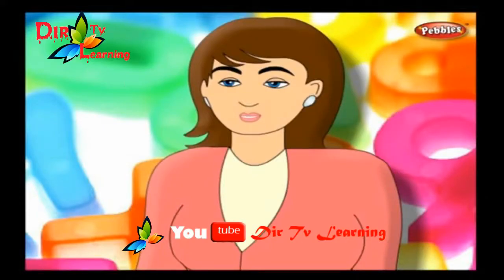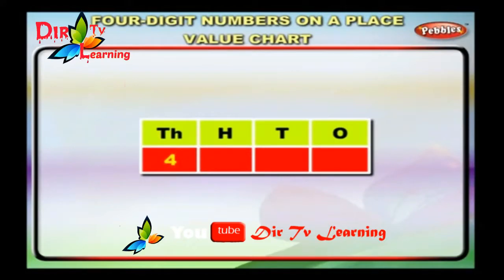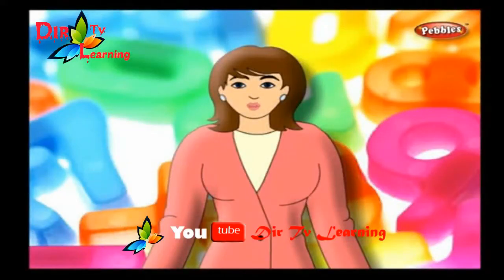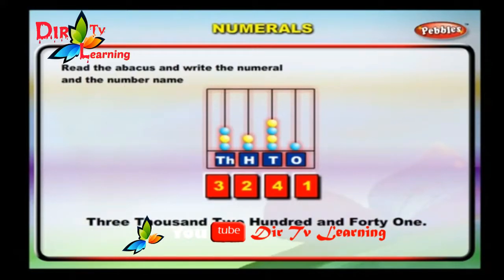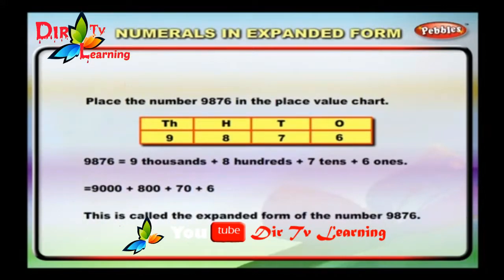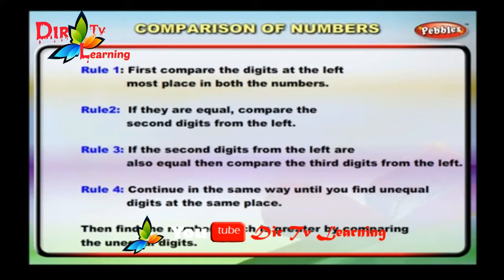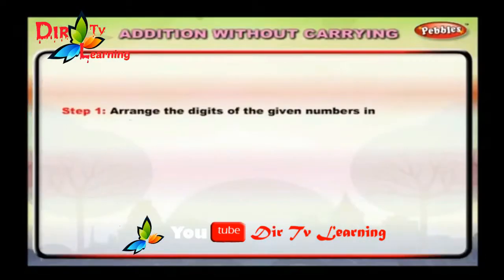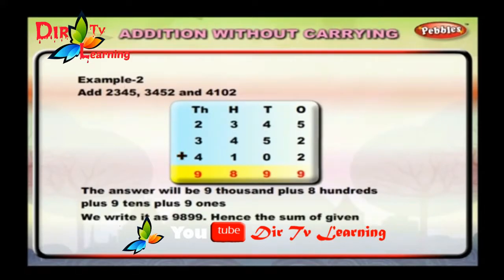3rd class maths problems!division!Third grade maths low level for school part 1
Our Channel Provide you
Education Like NTS ,PPSC,CSS Test,IQ Test and much more information  about Education.
Health related tips for you Like  exercise,Yoga,Diet tips and much more.
Entertainment videos for Like Funny videos, latest videos and Prank videos latest songs and movies Clips.
Technology Like mobile apps,computer application or other informative videos

math test 3rd grade multiplication